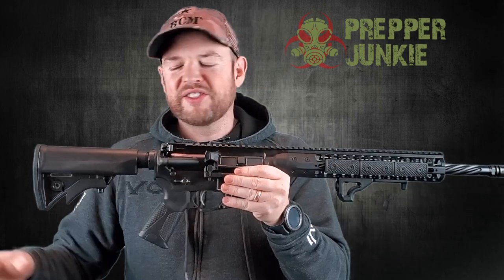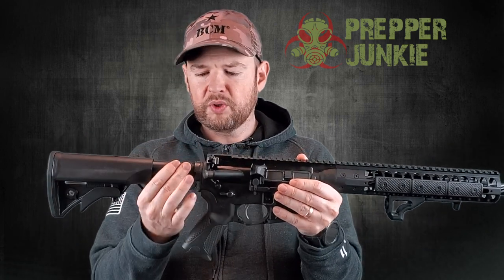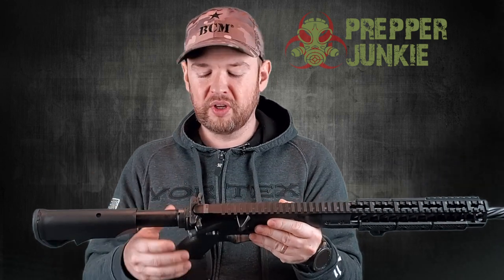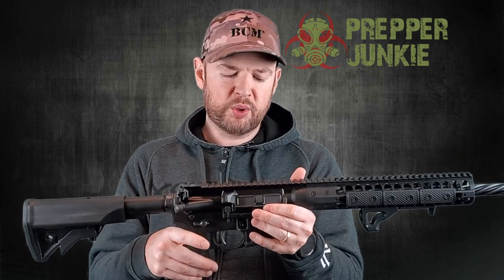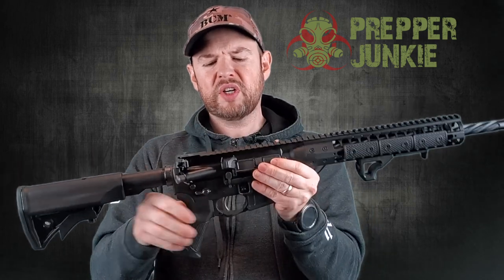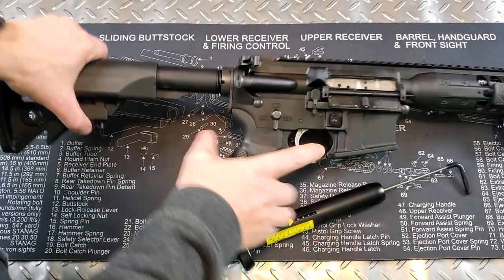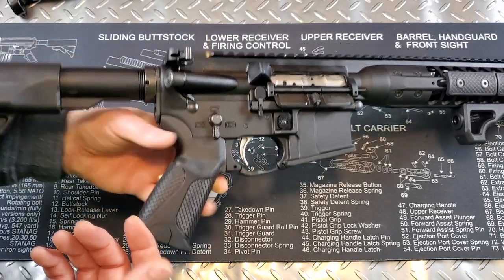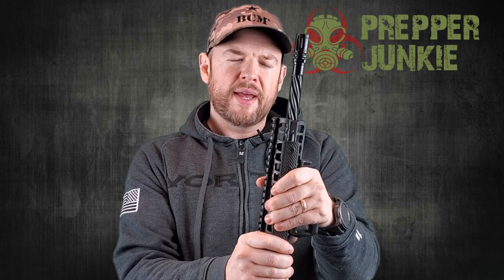LWRC INTERNATIONAL IC DI STANDARD .223 REM/5.56 REVIEW